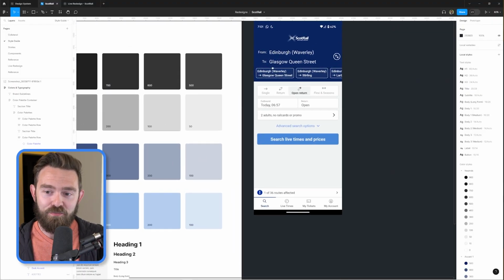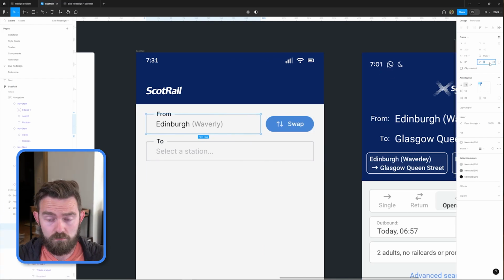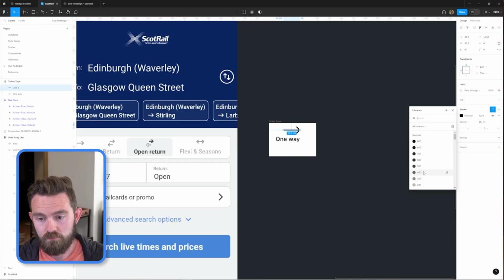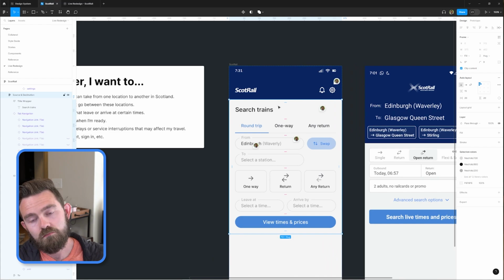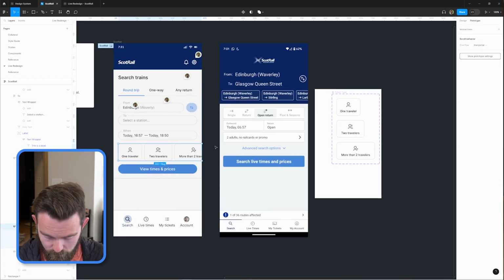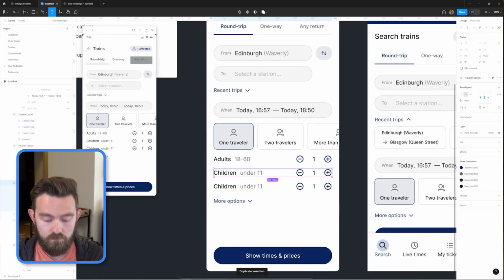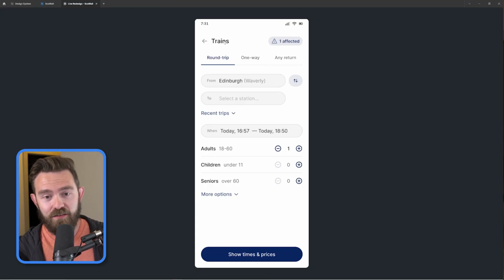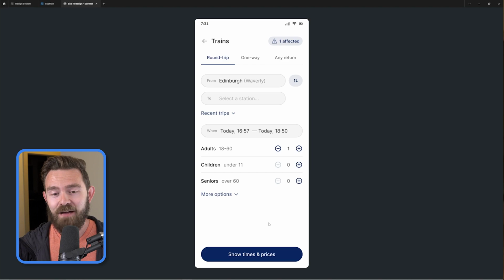Redesigning a train travel app in under 7 minutes! | Speed UX/UI Design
In the 56th episode of Demystifying Design, I'll be redesigning the ScotRail train travel app!

1. Find a train that I can take from one location to another.
2. View all trains that go between these locations.
3. Search for trains that leave or arrive at certain times.
4. Purchase a ticket when I’m ready.
5. Learn about any delays or service interruptions that may affect my travel.
6. Access my account, sign in, etc.

This entire redesign took me about 2.5 hours to complete (over 1 day).  Hope you enjoy!

Important timestamps:

0:00 Introduction
0:22 Style guide & user stories
1:00 Redesign begins!
1:45 Destination selector
2:18 Ticket type selector
2:54 Time selector
3:31 Tab navigation
4:04 Traveling party selector
4:50 Refocusing visual attention
5:29 Affected trains notification
6:01 Removing the navigation elements
6:25 Finishing the party selector
7:04 Final result!

Dominion, by BLUE STEEL
No Plans Today, by Sarah The Instrumentalist
Private Pressing, by Dusty Decks